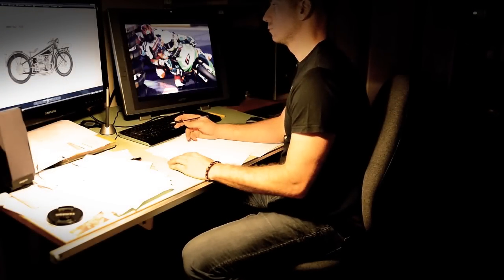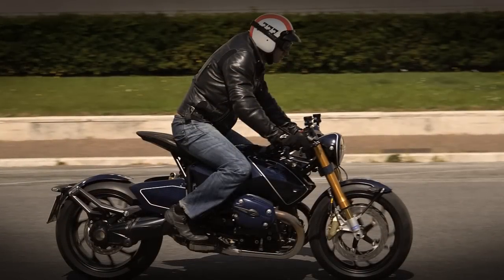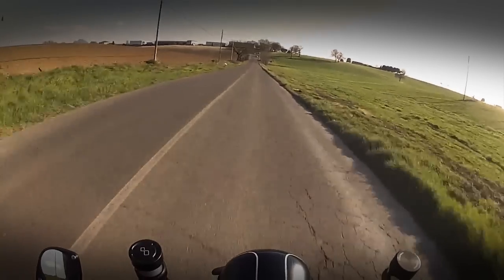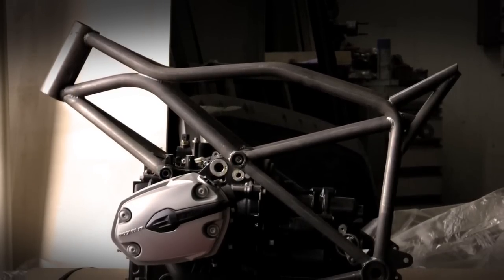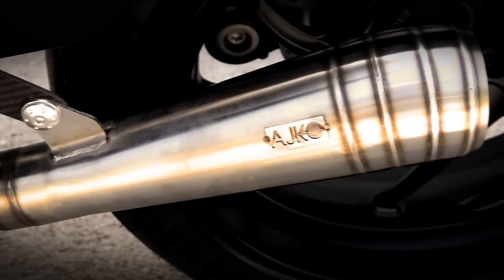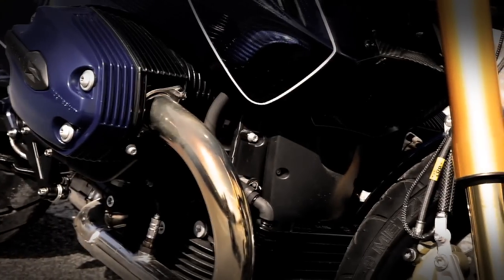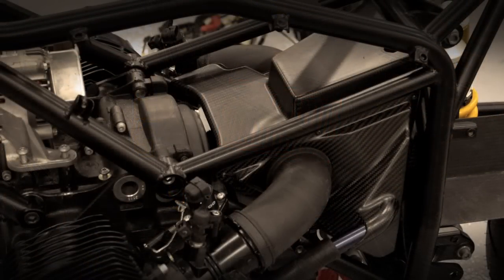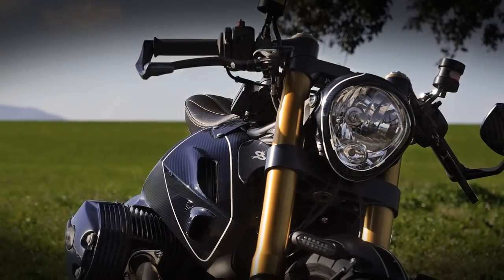Cafe Racer (BMW R1200 S by Giulio Paz Design)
Get ready to see something in a very different way.
The first 2 minutes of this video, are probably the best music/video synchronization i ever made.
Here you will see an outstanding and sublime interpretation, about what a motorcycle can be.
An amazing project, by Giulio Paz Design, in Italy.
Besides being based in the BMW R 1200 S, most parts were made from scratch.
A very interesting project, that really worth seeing.